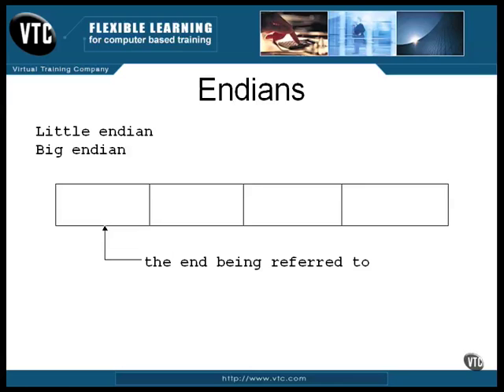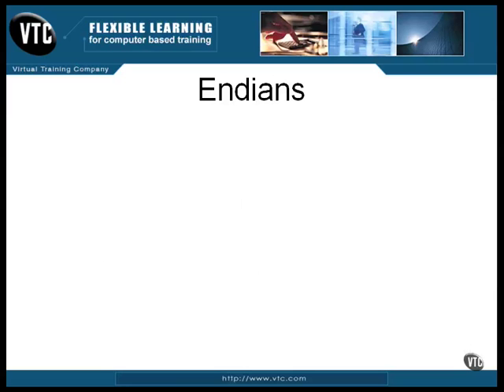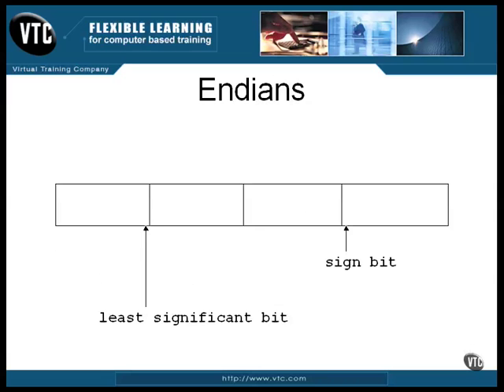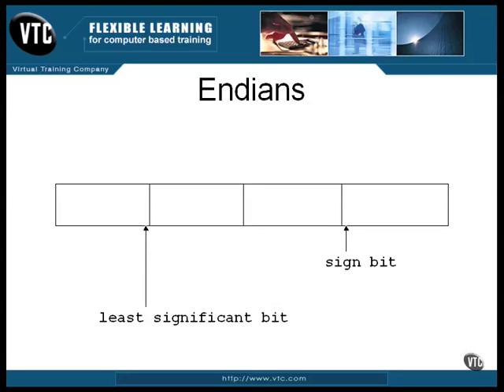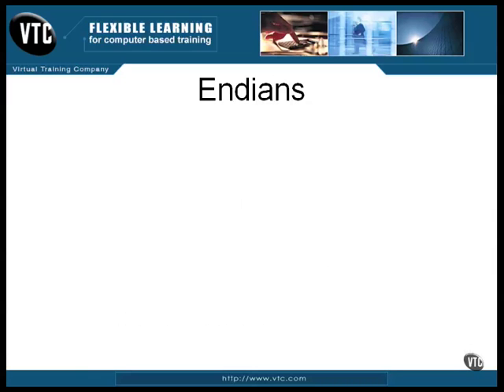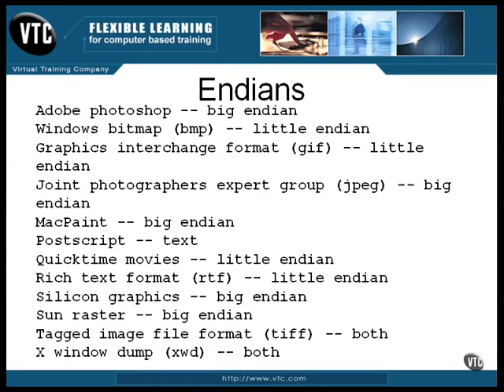07 04 Endians =JuST4U=